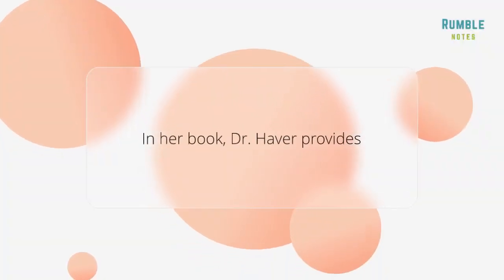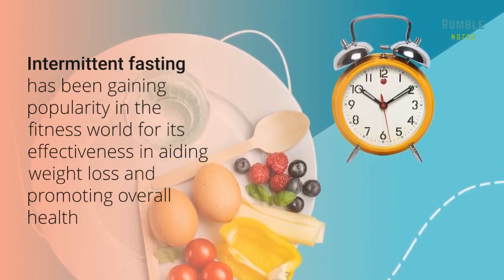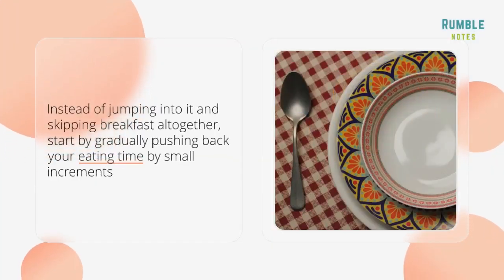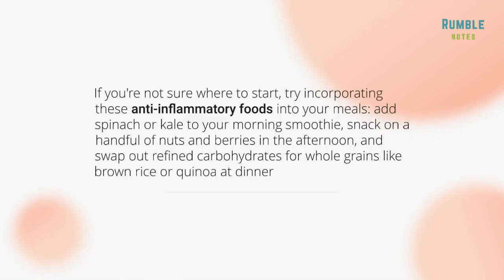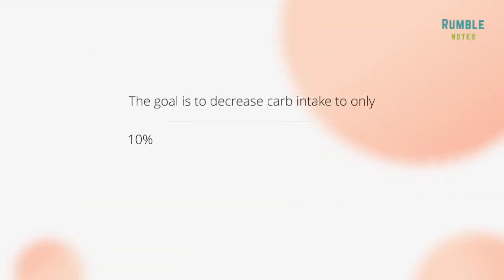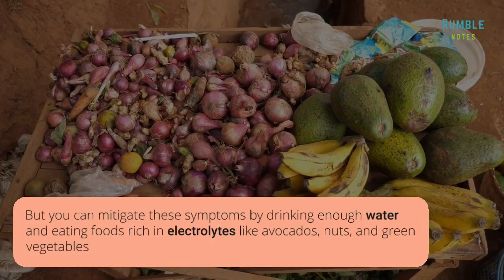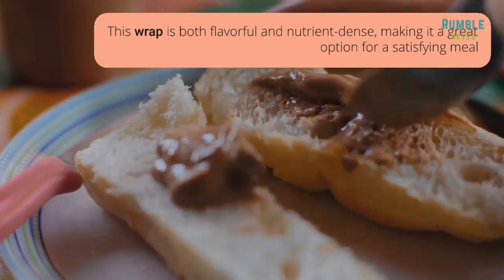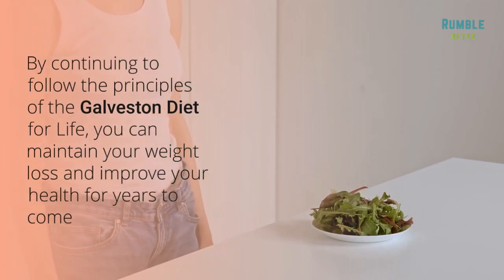The Galveston Diet By Marie Claire Haver Detailed Summary Audiobook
In this video, we provide a comprehensive summary of "The Galveston Diet" by Dr. Mary Claire Haver. This diet plan is designed to help individuals improve their health by reducing inflammation in their bodies. Our video covers key points from the book, including the benefits of an anti-inflammatory diet, the Galveston Diet meal plan, and the Galveston Diet for Life maintenance program. We also encourage viewers to listen to the free audiobook version of the book, narrated by the author herself, in her healing voice.

Copyright: This video is for educational and entertainment purposes only.

The Galveston Diet BY MARY CLAIRE HAVER | Summary Audiobook
The Galveston Diet BY MARY CLAIRE HAVER Summary
The Galveston Diet BY MARY CLAIRE HAVER  Audiobook
The Galveston Diet BY MARY CLAIRE HAVER PDF Book Download
The Galveston Diet Full Audiobook